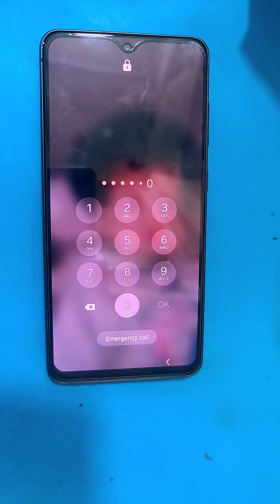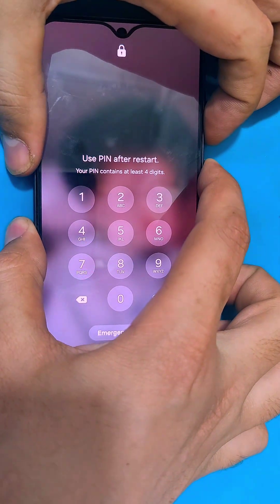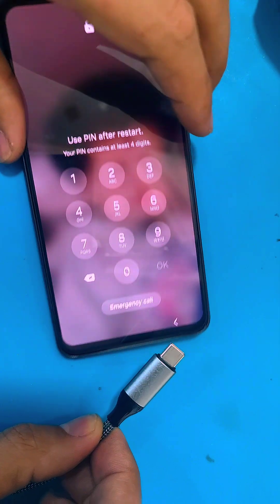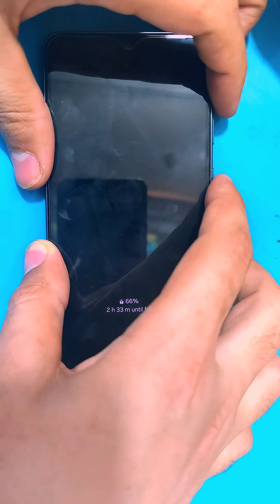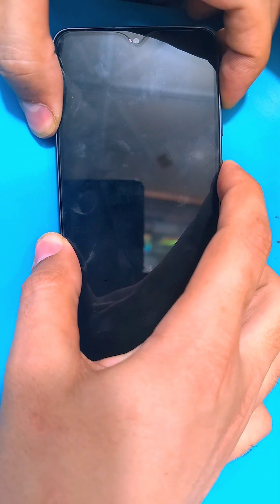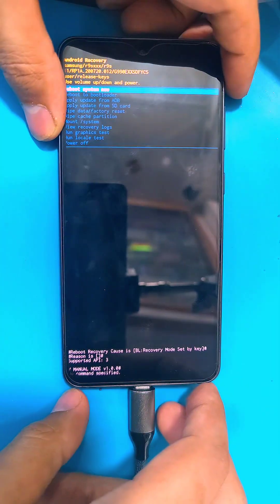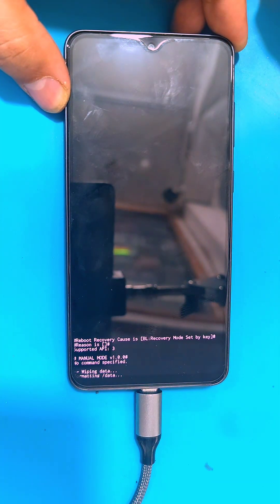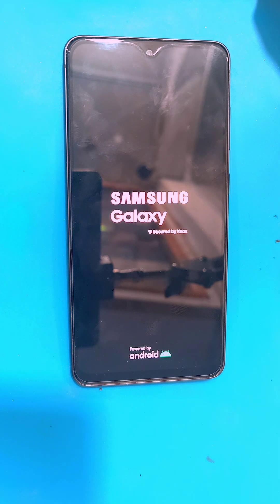Samsung S21FE Hard Reset | Pattern Unlock 🔓| Password Remove | Factory Reset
samsung s21 fe hard reset pattern password lockscreen bypass
samsung s21fe pattern unlock
samsung s21fe password unlock
samsung galaxy s21fe pattern lock remove
 samsung galaxy s21fe hard reset format
samsung galaxy s21fe hard reset
samsung s21 fe reset password
 samsung s21 fe reset and remove pin lock
 samsung s21 fe pattern unlock
 samsung s21 fe 5g reset password
samsung s21 fe reset pattern
samsung s21 fe 5g reset pattern